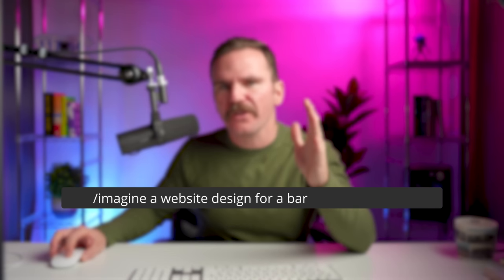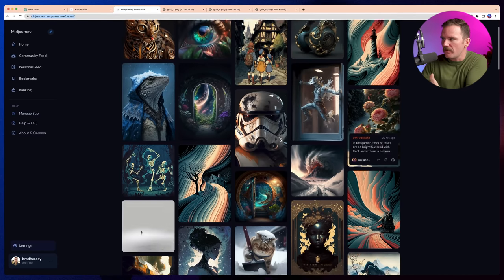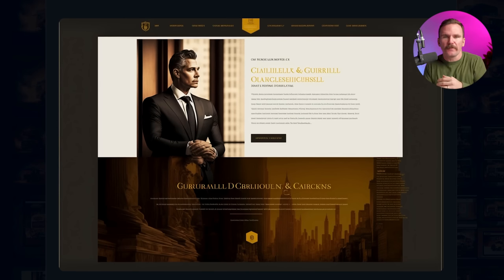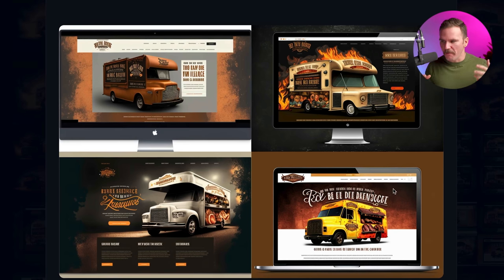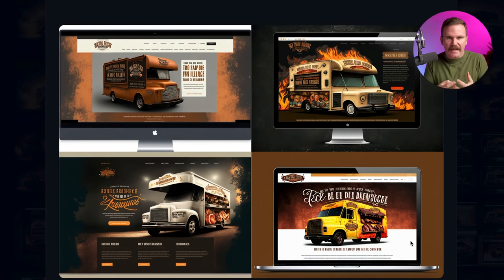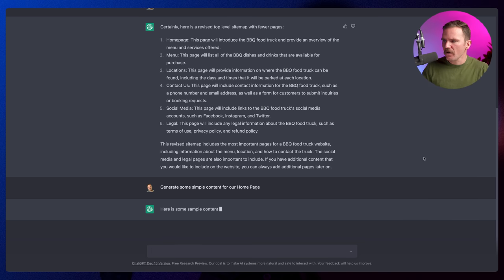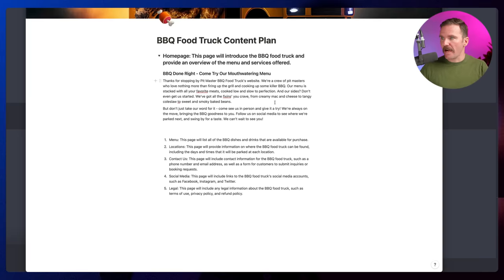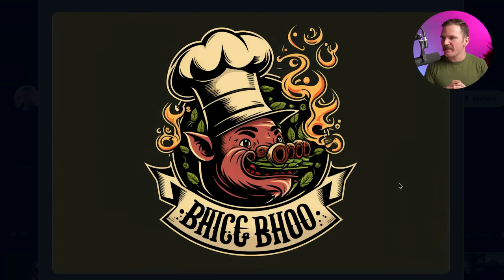How to Use Midjourney, AI Art and ChatGPT to Create an Amazing Website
Ready to generate your website with AI? It’s possible. In today’s video we’re looking at AI powered website design with the help of ChatGPT and Midjourney.

What if I told you that you could get quicker and better web design with AI? Building a website from scratch with AI cuts the planning and development time of creating a website into a fraction of what it would take if you did it by yourself. Artificial intelligence and design have kind of been at odds with each other, especially since many believe that AI is out to replace designers, developers, and other creatives. However, I think AI and web design can have a beautiful relationship that will benefit everyone. That’s why I’ll be giving you a web design tutorial with AI today.

I’ll be showing you how to build a website with ChatGPT and Midjourney. ChatGPT is a chatbot platform that uses artificial intelligence (AI) using a version of the GPT-3 language model. It was developed by OpenAI and is trained on a large dataset of human language and can generate human-like responses to user input. ChatGPT allows users to create chatbots with custom responses, conversation flows, and integrations with other tools and platforms. Midjourney AI is an independent research lab that produces a proprietary artificial intelligence program under the same name that creates images from textual descriptions, like OpenAI's DALL-E and Stable Diffusion. Through writing in a prompt, the bot will generate images that match a user’s prompt(s).

We won’t just be using AI to create a website plan, but we’ll also use it for a site map, copy, assets, and even a color palette. Follow along in this AI web design tutorial, and share with me what your experience was like working with AI to create your website.

Want to see more AI content and how it can be a useful asset in your web design workflow?

New to the channel? My name’s Brad Hussey. I'm a web designer and I’ve partnered with Wix Studio (previously known as Editor X) to create an inspiring, educational, and world-class YouTube channel and community for professional web designers and design agencies who are mastering the art, business, and craft of web design. On this channel, I’ll show you how to build websites with little code. I’ll also cover topics like, choosing fonts for web design, layout design for websites, and tons of Wix Studio tips and tricks videos and guides to get you started on your website creation process.

0:00 How to Use Midjourney, AI Art and ChatGPT to Create an Amazing Website
1:43 How to Use Midjourney AI for Web Design Ideas
8:10 Using AI Art for Website Images
9:45 Using ChatGPT to Create a Site Map
12:16 How to Use AI for Copywriting and Content
15:09 Using Editor X (now Wix Studio) to Build the Website